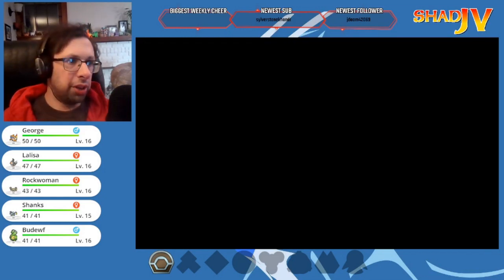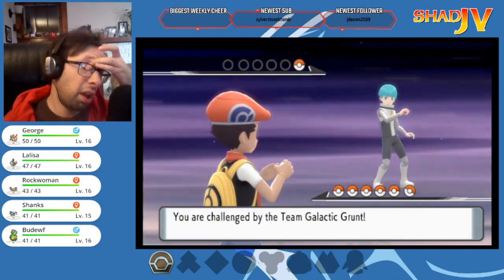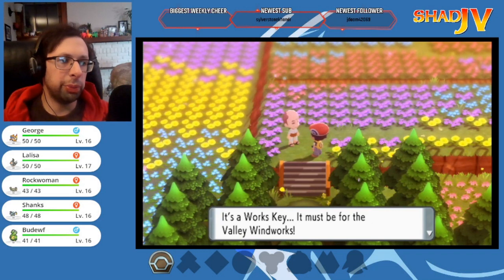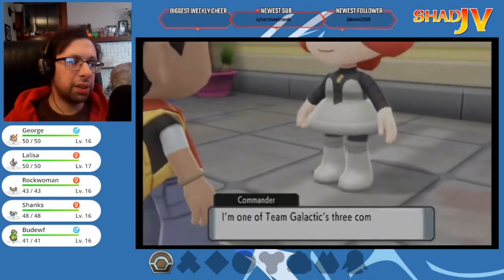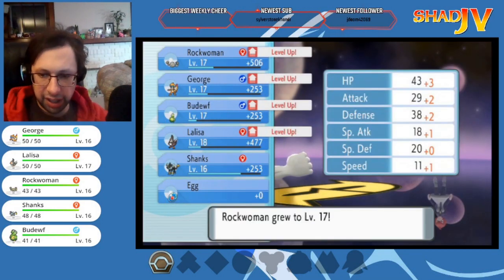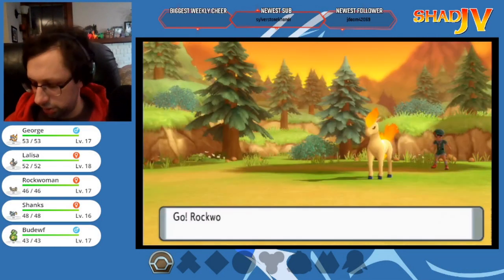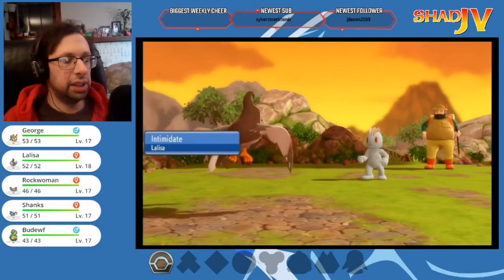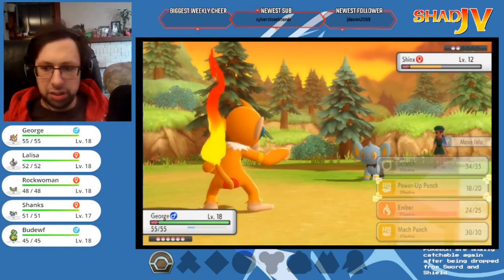Brilliant Diamond Nuzlocke Part 6 - Saving the Windworks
We have our first encounter with a Team Galactic admin.